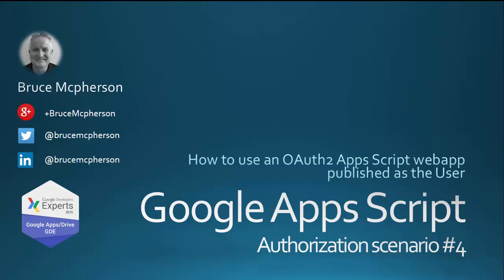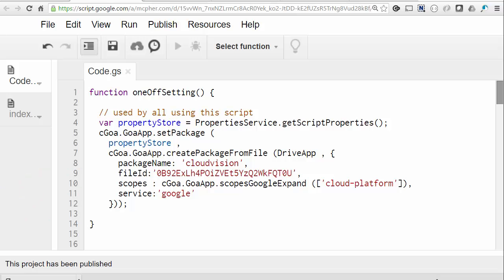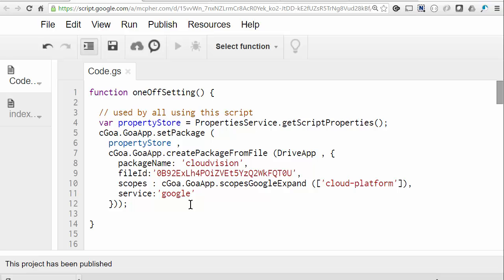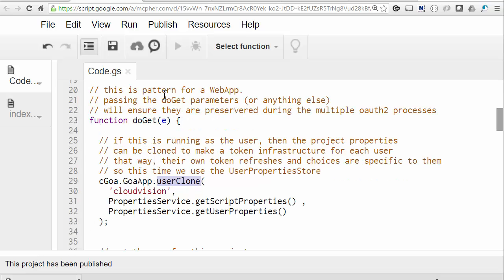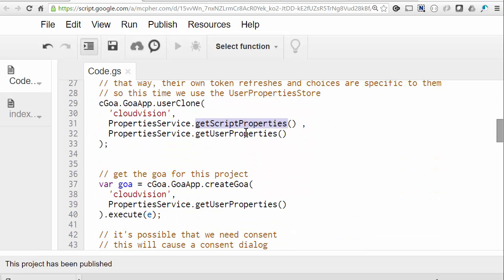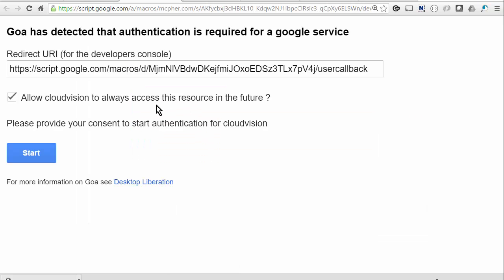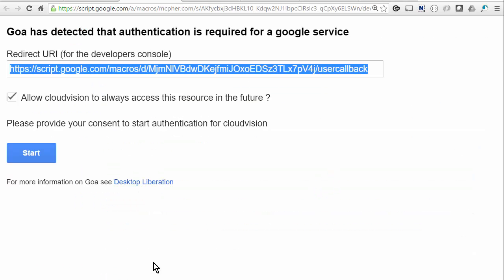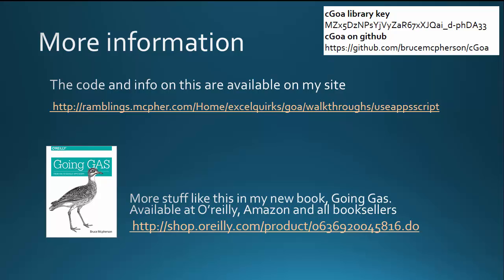Oauth2 Authorization scenario #4 - Apps Script webapp published as the user of the script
How to use the goa library with Apps Script to obtain and manage OAuth2 access tokens - this scenario is for an Apps Script web app published to run as the user accessing the script.